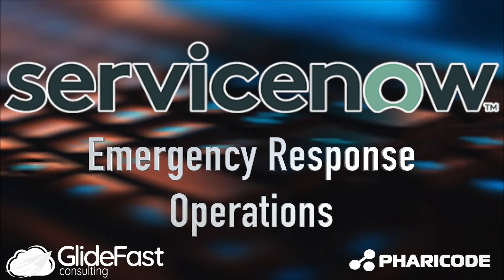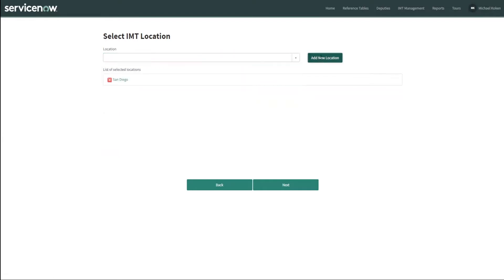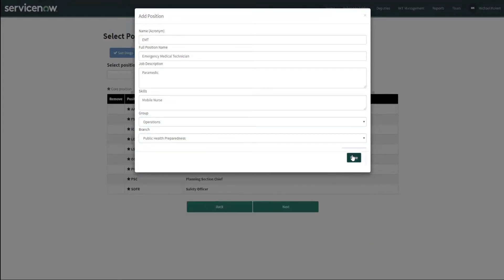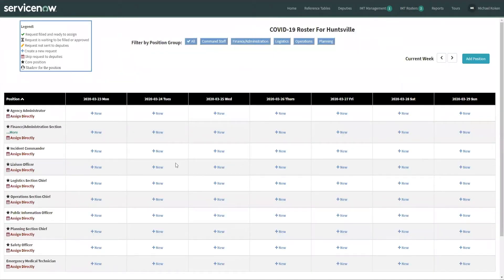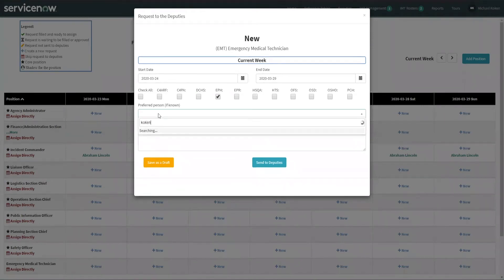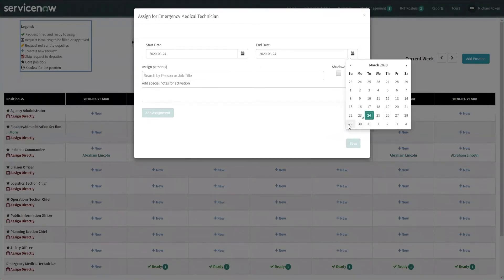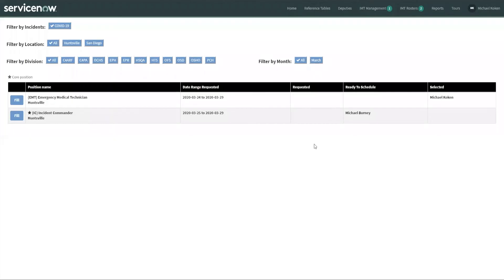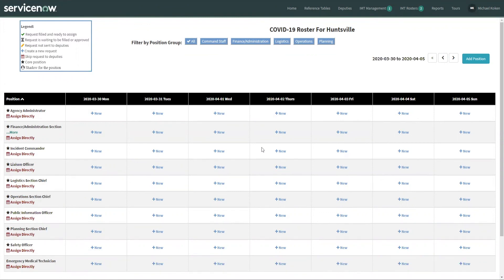ServiceNow® Emergency Response Operations App (part of ServiceNow® Emergency Response Management)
Mike Koken gives a demo on Emergency Response Operations in ServiceNow.

Emergency Response Operations is an Emergency Response Management application by ServiceNow for your COVID-19 response.